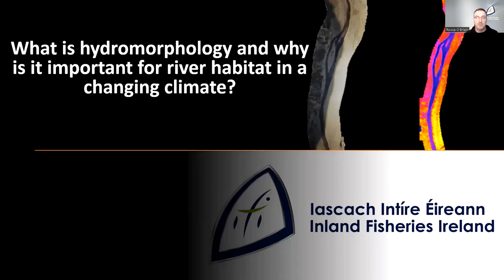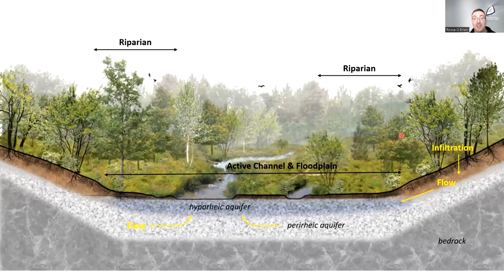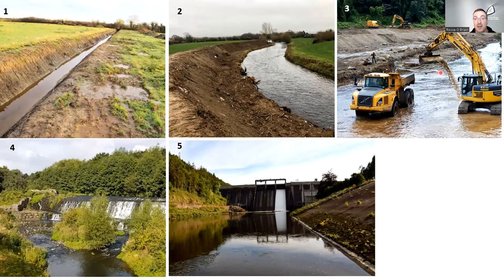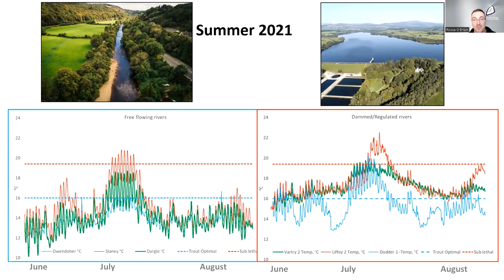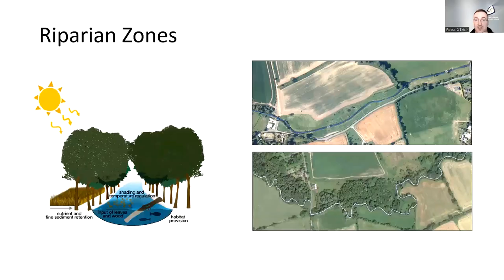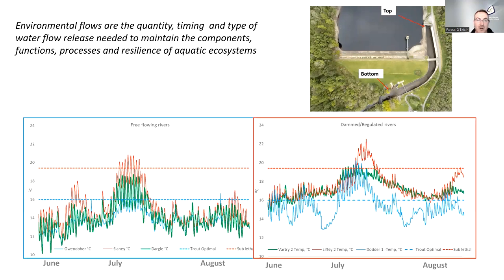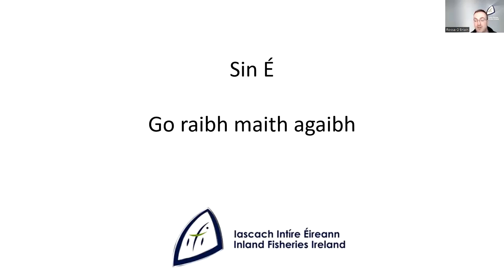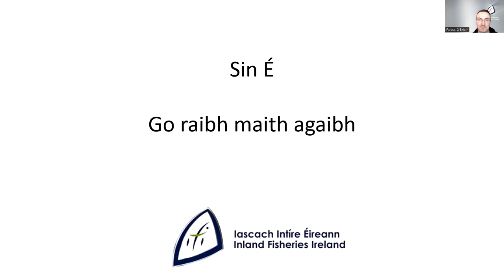Webinar 2 2023 Hydromorphology 16 Jan 2023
Watch the second public webinar in a new series from Inland Fisheries Ireland.

Theme: Hydromorphology and its importance in a changing climate
Presentation by: Dr Rossa O'Briain of Inland Fisheries Ireland
Recorded on: 16.01.23

Organised by Lorraine O' Donnell, Education & Outreach Officer with Inland Fisheries Ireland